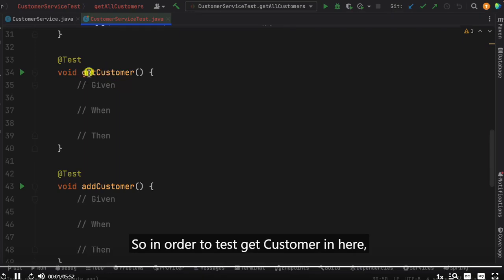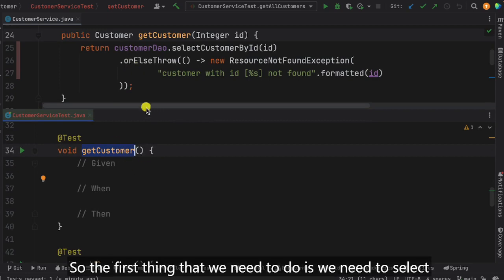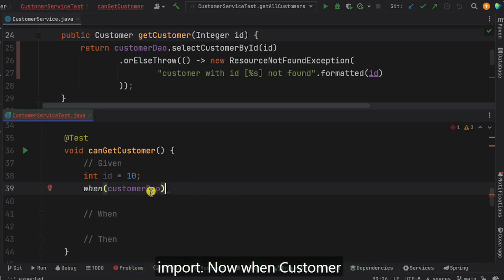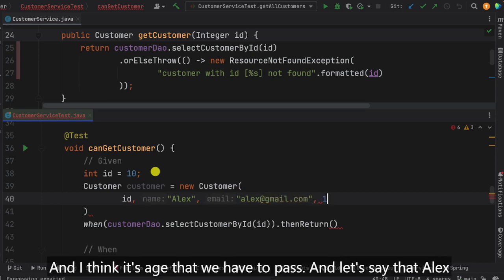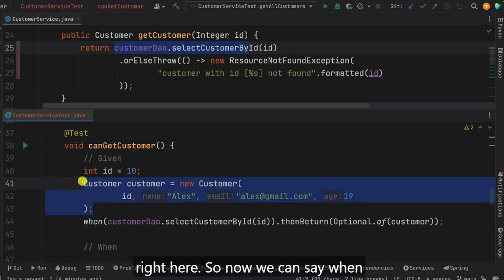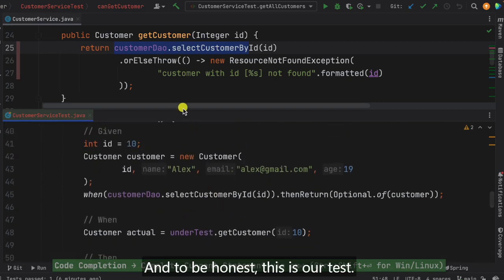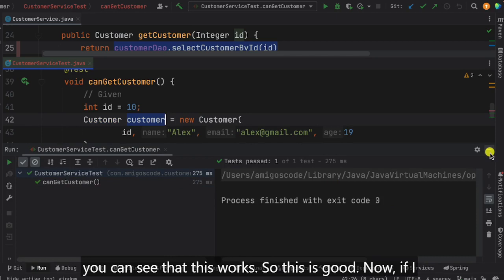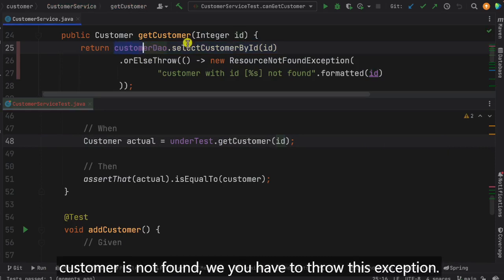0157 Test getCustomer TutFlix ORG